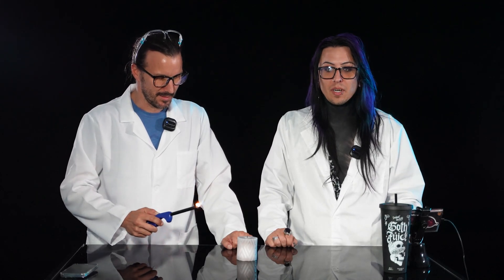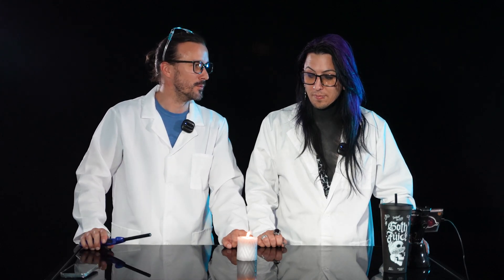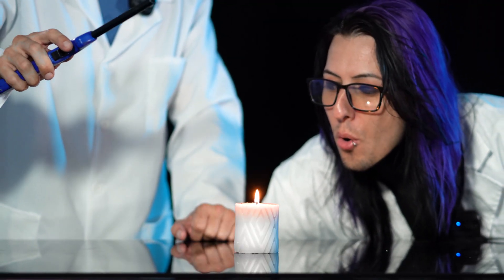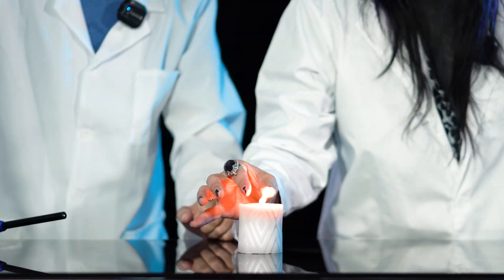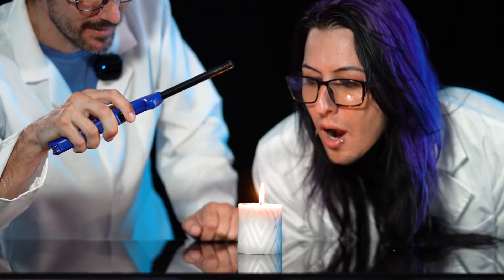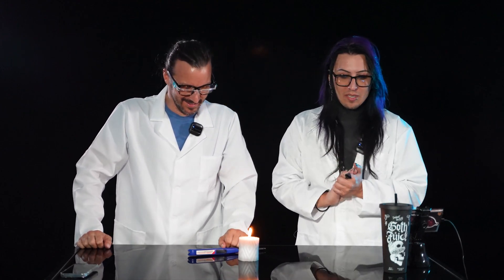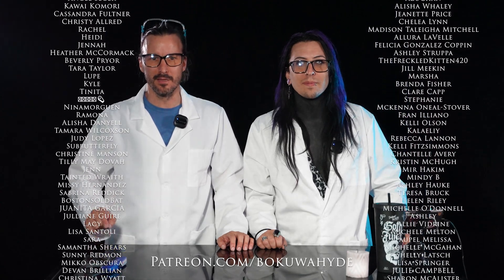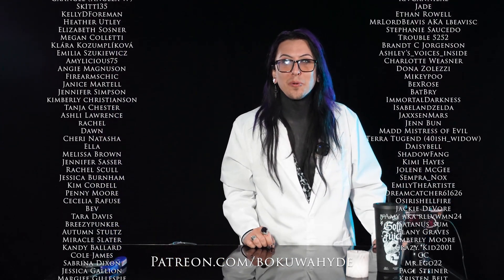Science With Hyde - Episode 1 - Fire Smoke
The long awaited series "Science With Hyde" is now here and unalive. Come with us as we teach and bulls**t our way through different science experiments that Vance finds on the internet.

For more content and exclusive perks including extended episodes, bloopers, podcast episodes, to have your name featured on the videos and more, join our family of "Baby Bats" on Patreon to contribute to the growth of our online community as well as to support this channel and the content.

Our community is currently working alongside bat conservations and sanctuaries around the world to support real life bats and the ecological impact that they have. By joining you too can help us with all of this.

Bokuwahyde.com